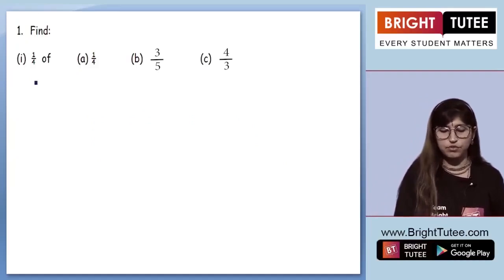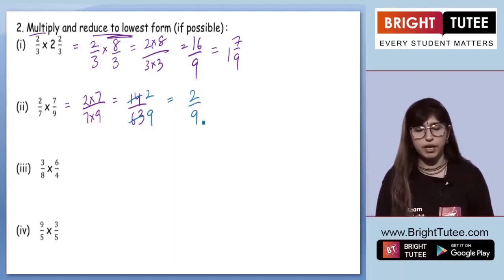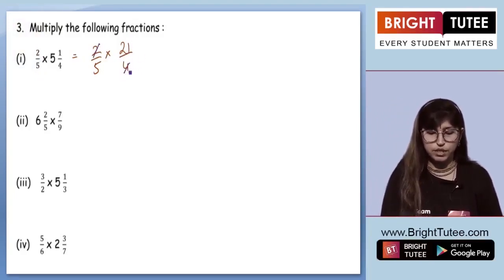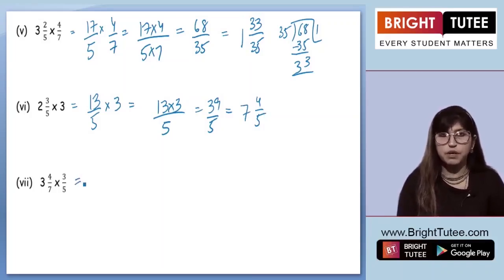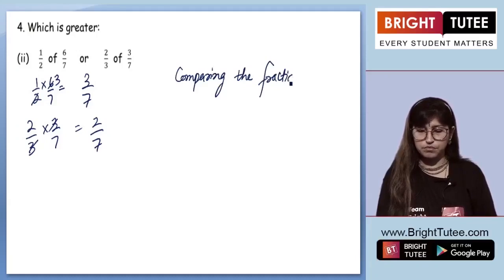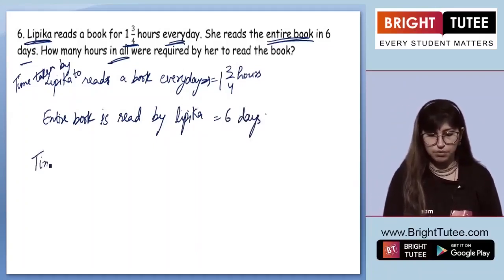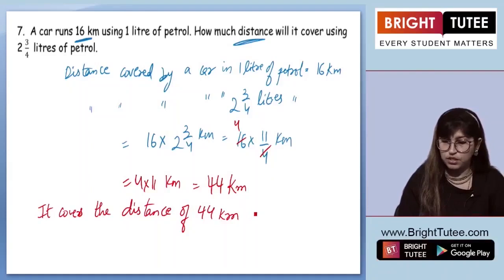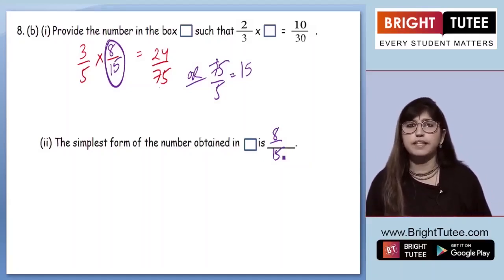03 2 Multiplication of a Fraction by a Fraction Part 2